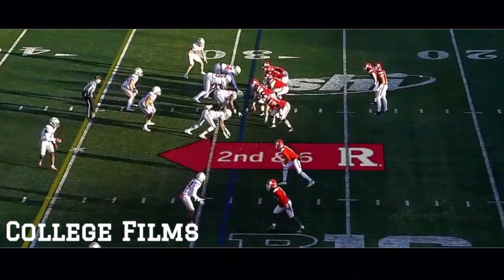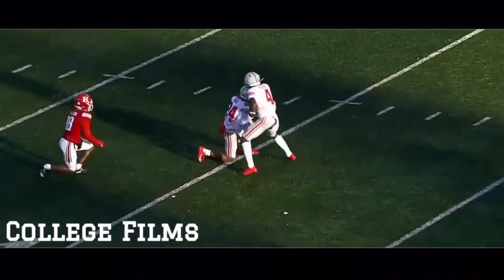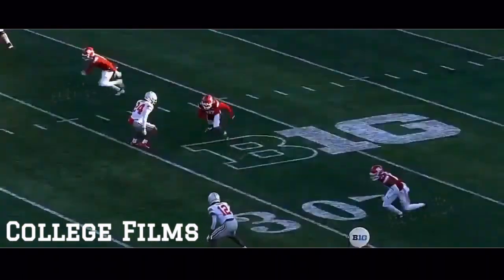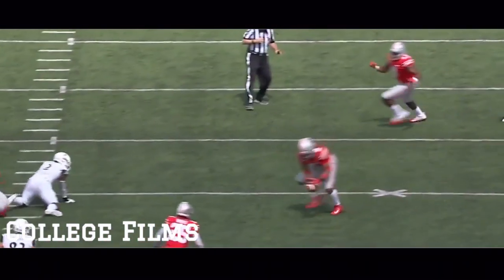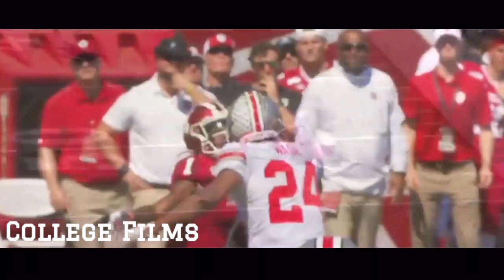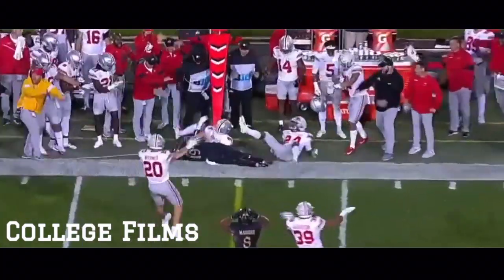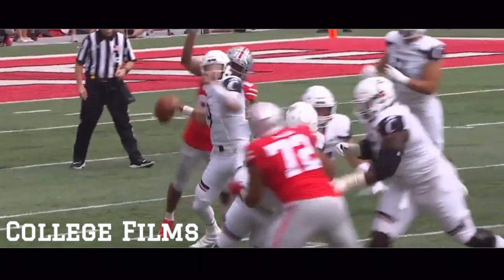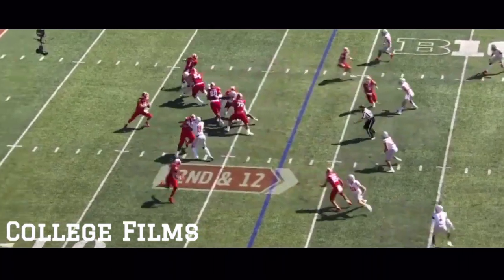Ohio State CB Shaun Wade 2019 Highlights